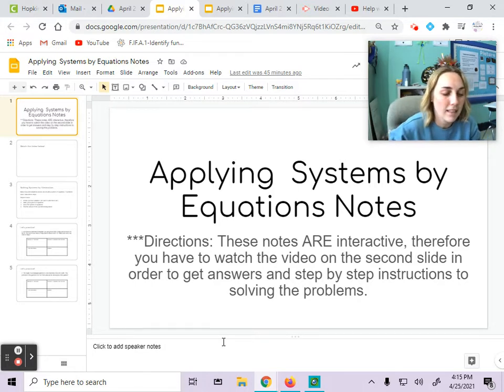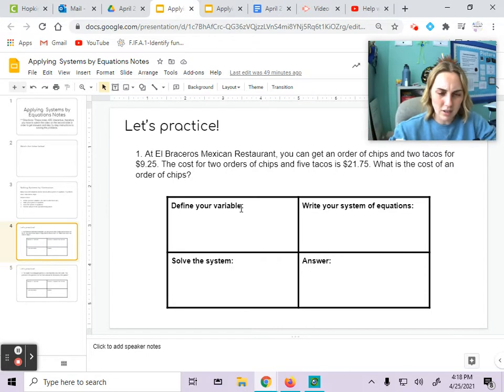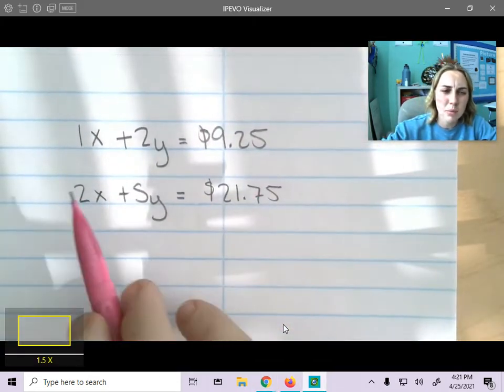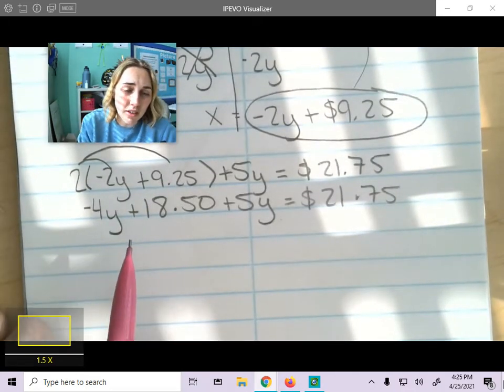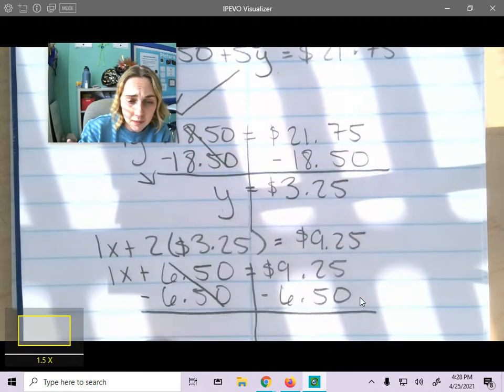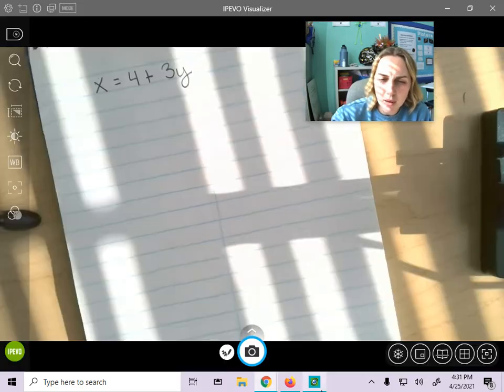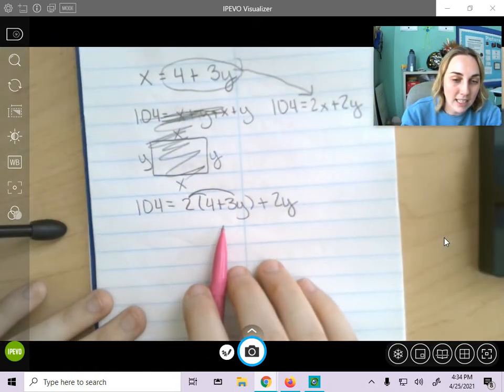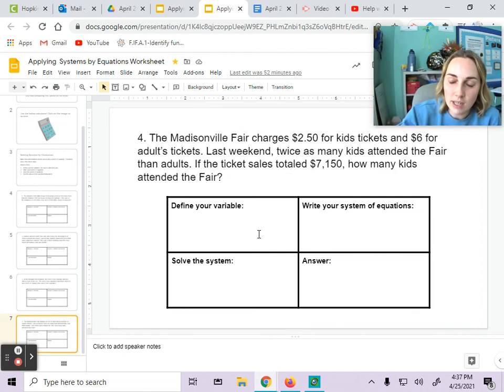Applying Systems of Equations Notes Video